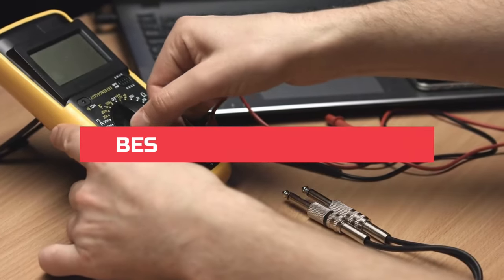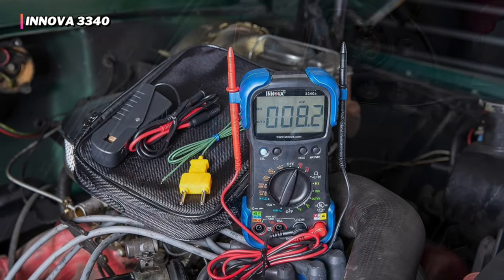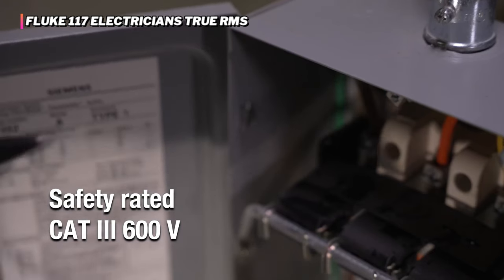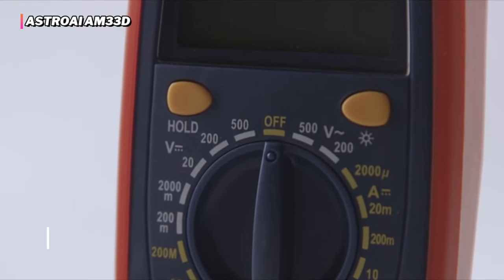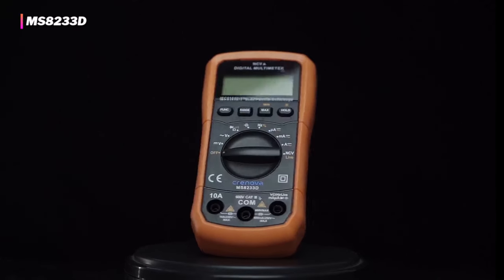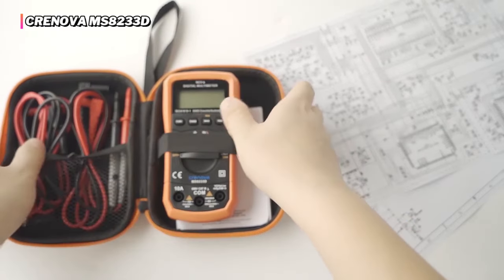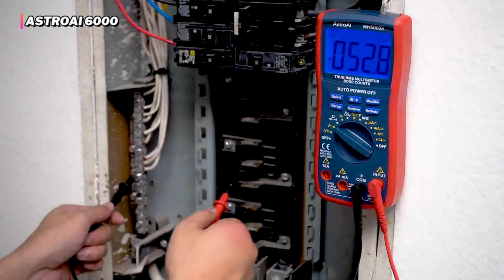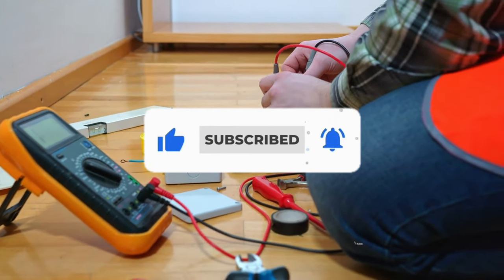Best Multimeters 2023 [watch before you buy]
✅Here are our recommendations for the Best Multimeters you can buy in 2023:

► 4. Fluke 117 Electricians True RMS

We have just laid out the top 5 best Multimeters of 2023. In 5th place is the Innova 3340, our pick for the Best for Automotives. In 4th place is the Fluke 117 Electricians True RMS, our pick for the best for Electricians and Advanced Users. In 3rd place is the AstroAI AM33D, our pick for the best for Tight Budgets. In 2nd place is the Crenova MS8233D, our pick for the Great Value for Beginners. In 1st place is the AstroAI 6000, our pick for the best overall Multimeter.

So let's look at the best available best Multimeter and find the perfect one for your needs.